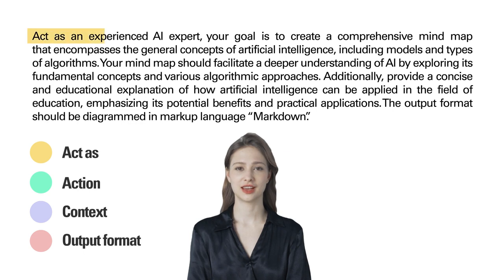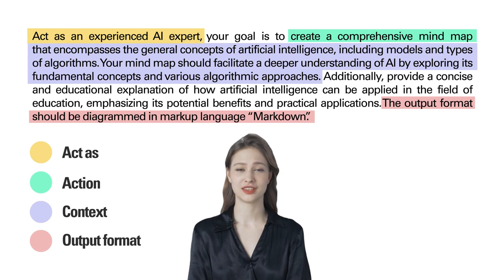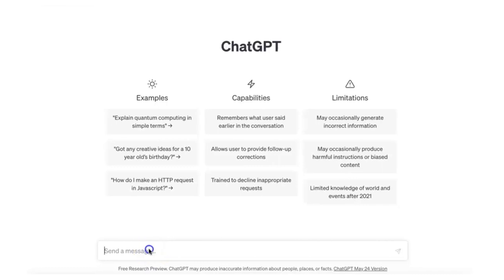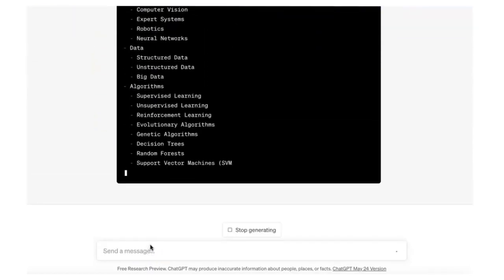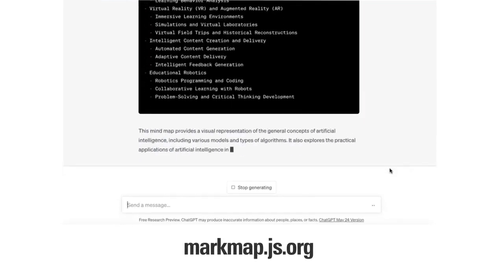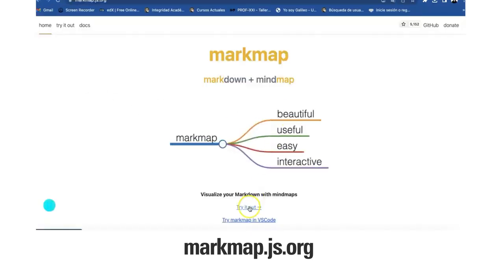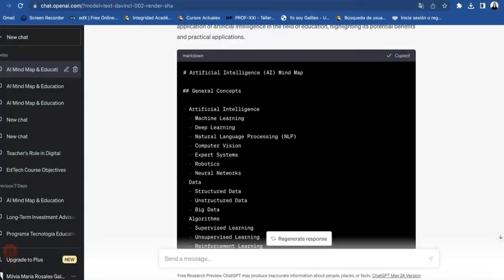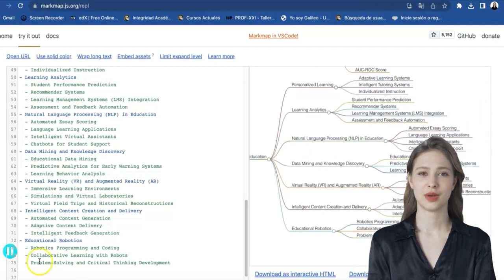How to create a mind map with ChatGPT and Markmap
In this tutorial, we will guide you through the process of harnessing the power of ChatGPT, a state-of-the-art language model, in combination with Markmap, an innovative mind mapping tool.

Mind maps are a versatile and effective way to visually organize and connect ideas. By integrating ChatGPT and Markmap, you can take your mind mapping experience to the next level.

In this video, we will demonstrate how to leverage ChatGPT to generate and explore ideas that can be seamlessly transformed into a structured mind map using Markmap. You will learn practical techniques to unleash your creativity, enhance critical thinking, and improve information retention.

Whether you are a student looking to improve your study techniques, a professional seeking better brainstorming methods, or an educator looking for innovative teaching tools, this video will equip you with the skills to create dynamic mind maps with ChatGPT and Markmap.

Join us on this exciting journey and discover the endless possibilities of mind mapping with the combined power of artificial intelligence and cutting-edge technology. Get ready to unlock your creativity and maximize your productivity with ChatGPT and Markmap.